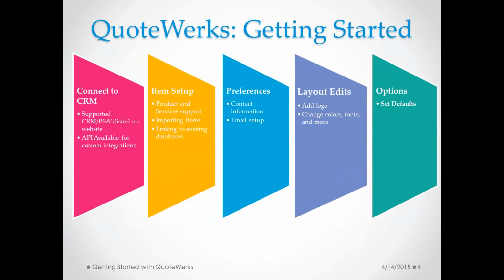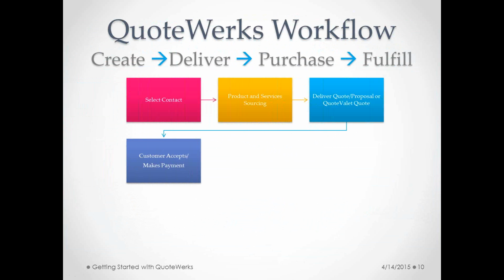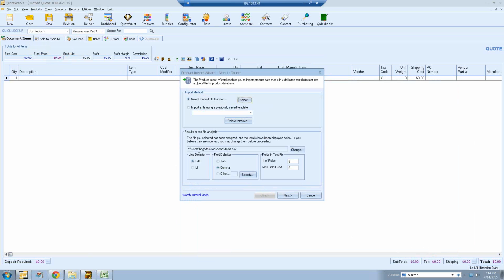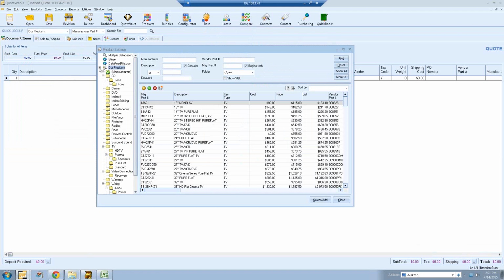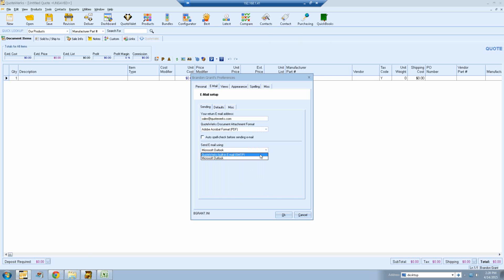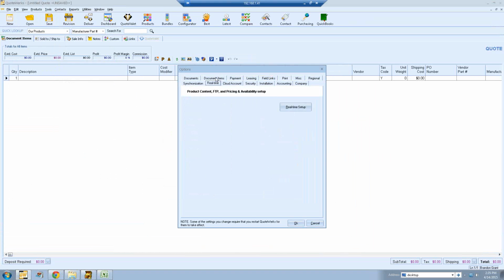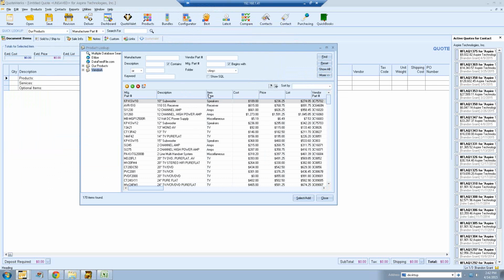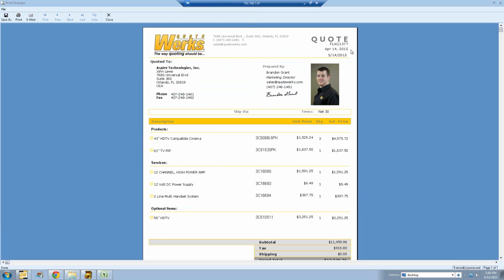Webinar: Get Started with QuoteWerks in 15 Minutes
This webinar demonstrates how you can start using QuoteWerks the same day you download it.  See how to connect to your CRM, import your items, edit a layout, and set your personal preferences in just 15 minutes.  We even walk through how to deliver your very first quote with your updated layout.